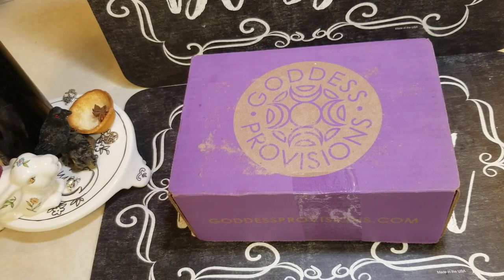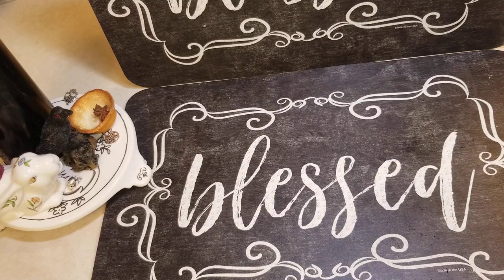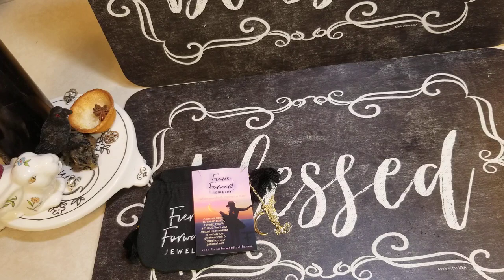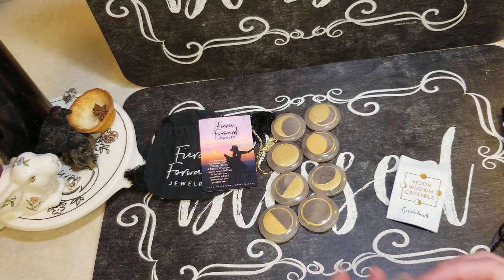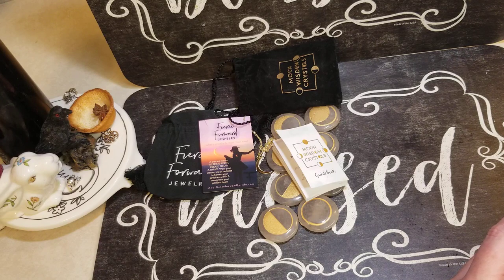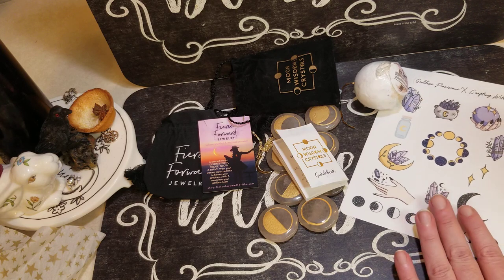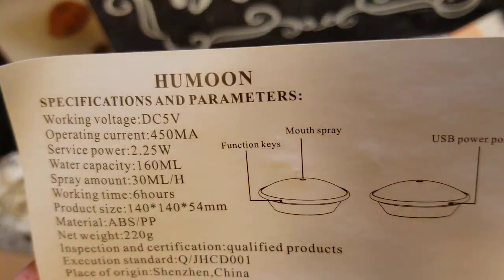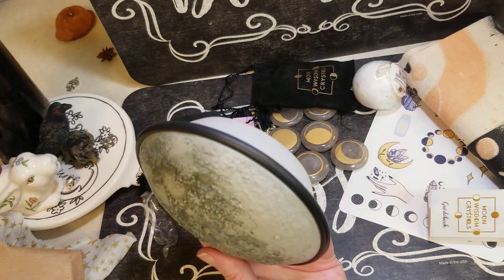Goddess Provisions December 2019 unboxing - "Moon Wisdom"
Wow this was a great box! I love the moon themed items!

I get this box, for $33 a month with shipping (in the US) from cratejoy: